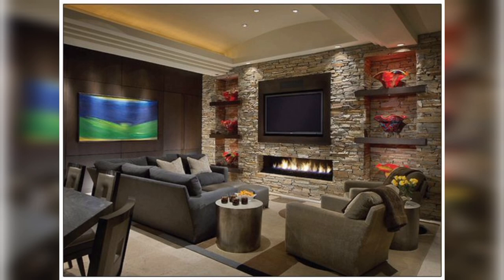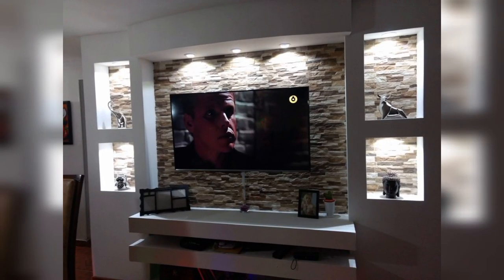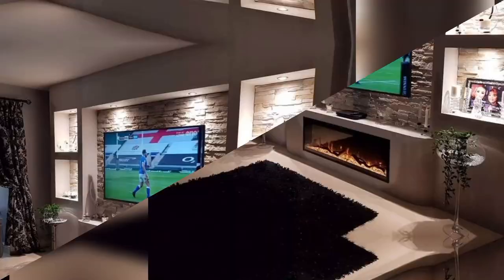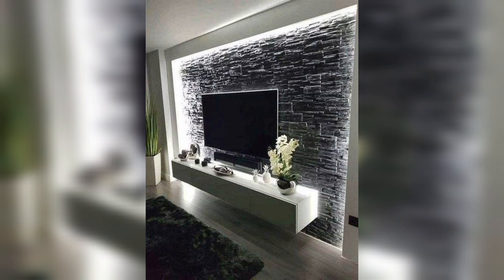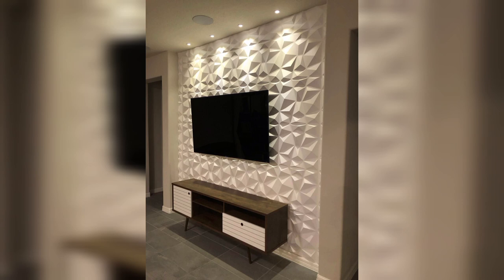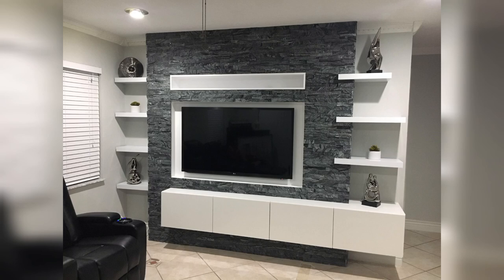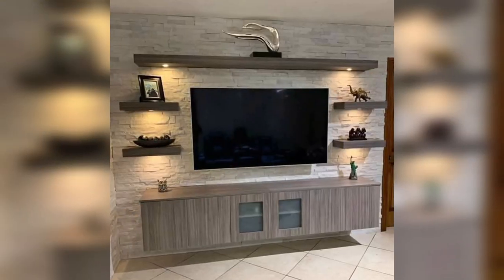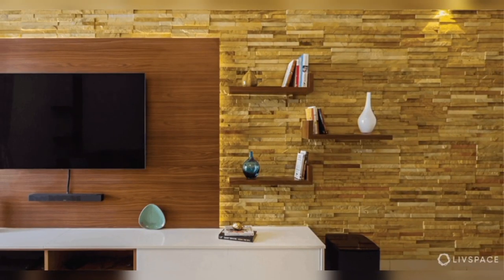Smart Stone Wall Cladding Tv Units Designs | TV Cabinets & Units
stone wall tv mount
stone wall tv
stone wall tv unit
stone wall tv and fireplace
stone wall tv design
Stone cladding adds natural beauty of stones to the house.Stone wall cladding can be used both internally and externally and wherever they are placed with the many styles and colours it allows the designer to maximise the sense of warmth and space creating beautiful and always unique living and working spaces
blue stone tv wall mount